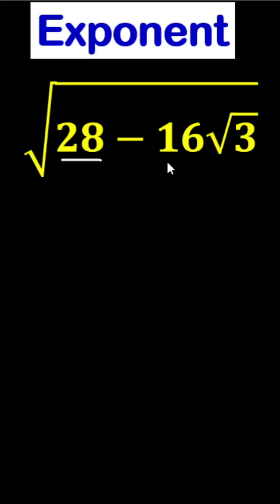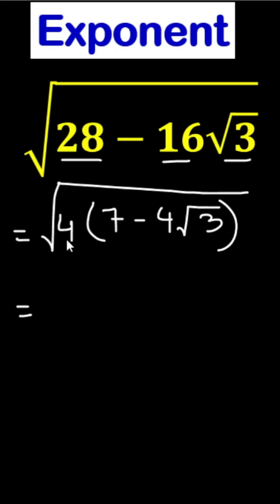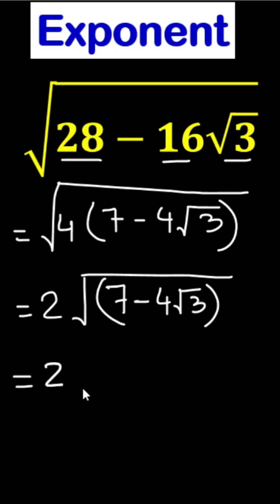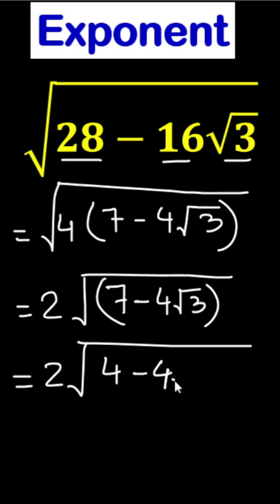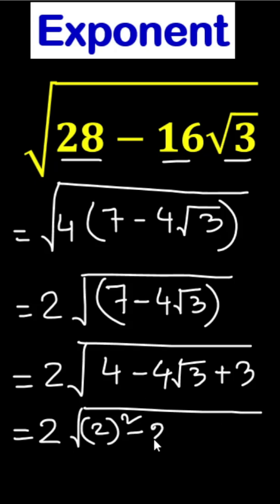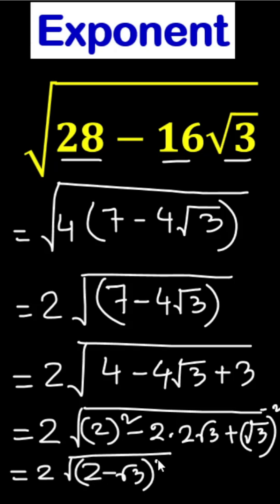Nice Math Olympiad simplification of root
Nice Math Olympiad simplification.
Simplify In this video, we’ll simplify and solve this equation step by step using logarithms. Learn the properties of logarithms and how to apply them effectively to solve problems like this. Perfect for IGCSE, SAT, or Grade 10 math students.